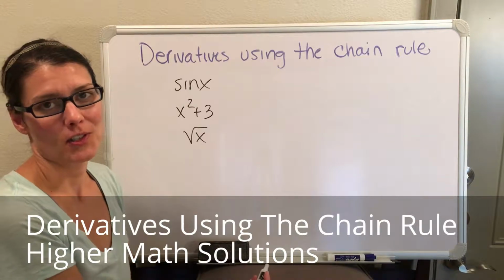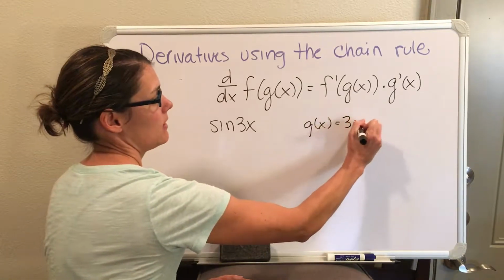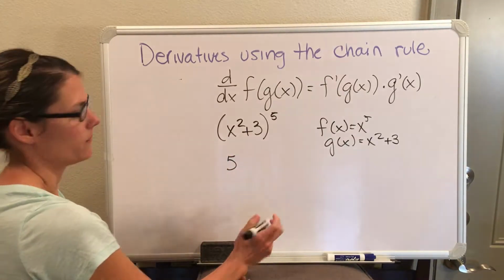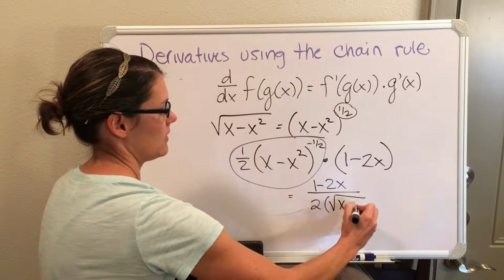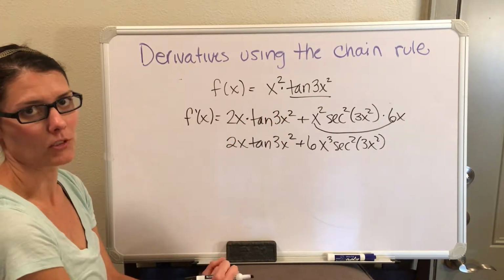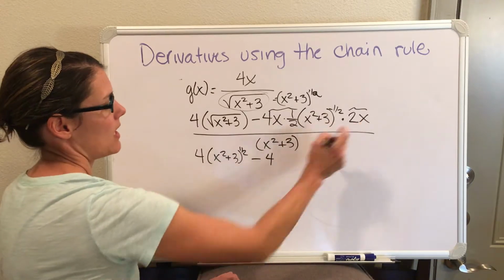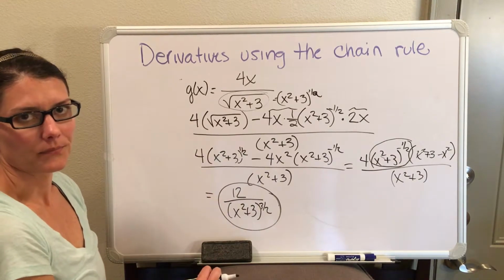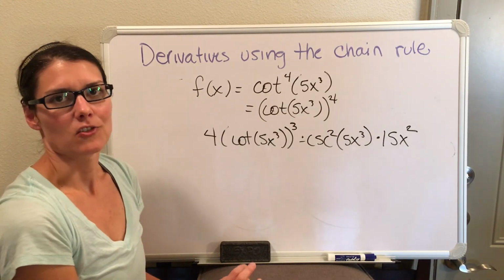Derivatives Using The Chain Rule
Tutorial video with several examples over finding derivatives using the chain rule.